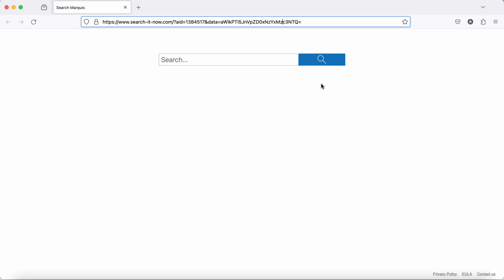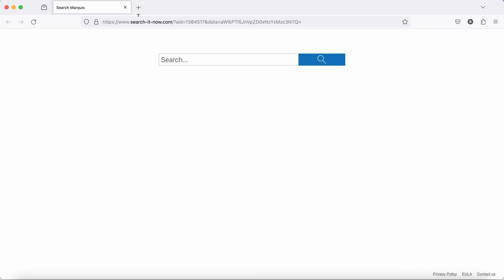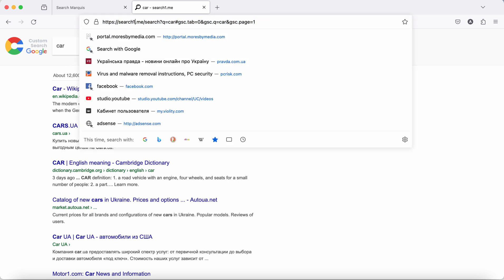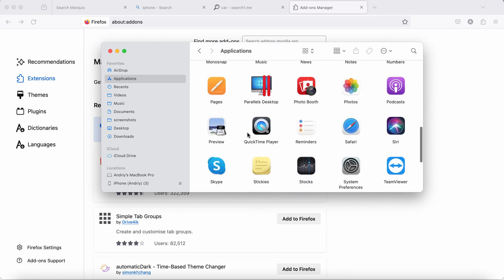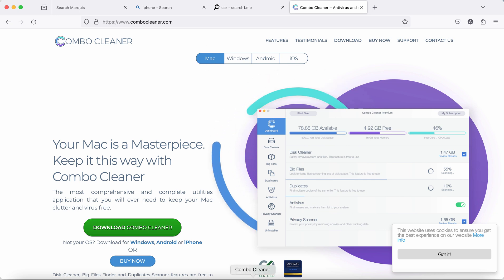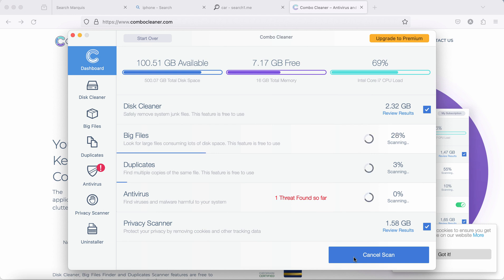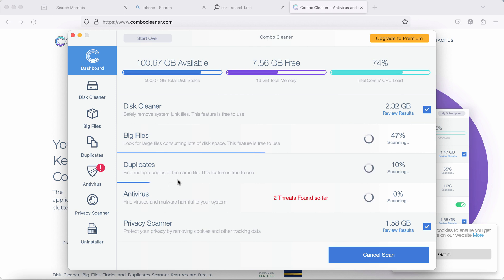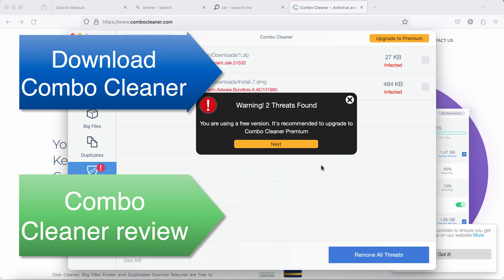Search-it-now.com redirect removal (Mac).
Search-it-now.com is a new redirect virus attacking many Mac browsers today (Google Chrome, Mozilla Firefox and Safari). Search-it-now.com causes unwanted browser redirections through itself. Then eventually the results are delivered by some other fake search engine. Remove this browser hijacker with Combo Cleaner Antivirus via the official or, optionally, follow the manual tips given in the video.